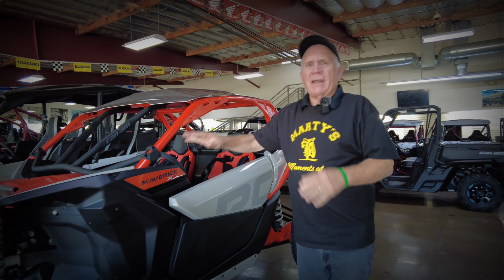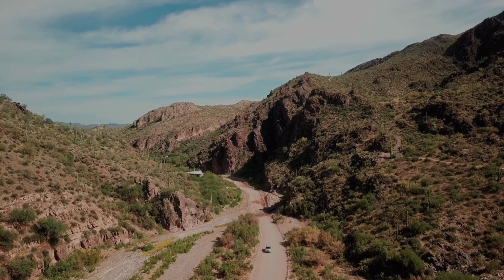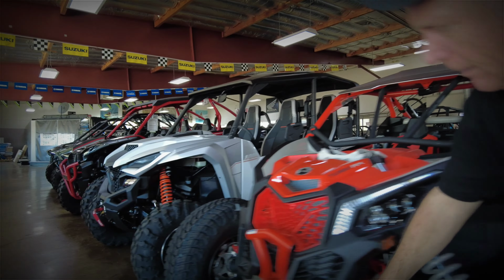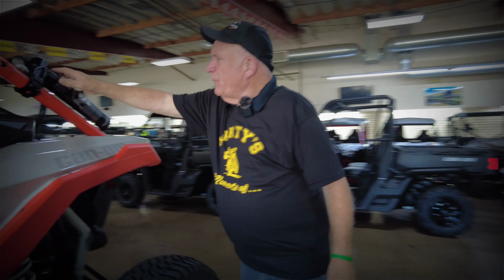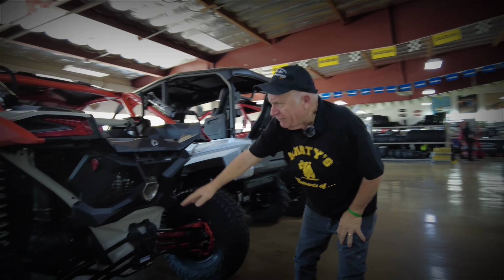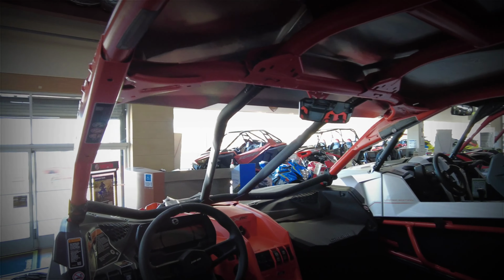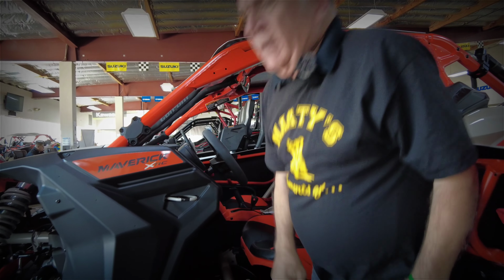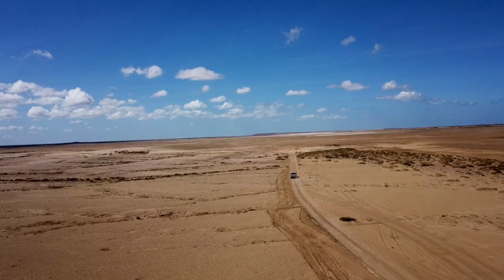2022 Can-Am Maverick X3 X RC Turbo RR - Specs and Review!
NOTE *** IN THE VIDEO MARTY WAS TALKING ABOUT THE TIRE SIZE; SPECIALLY IT IS 32" TIRE ON ALL NEW X3 X RC. PARDON FOR THAT MIS-INFORMATION!!!
2022 Can-Am® Maverick X3 X rc Turbo RR 72"

can am maverick x3
2022 can am maverick x3 turbo rr
2022 can am x3

can am x3 2022

can am maverick x3 2022

Features may include:

Smart-Lok

SHARPER GRIP AHEAD
Smart-Lok comes standard
Our Smart Lok™ front differential is now standard, but the grip & control it'll give your ride is anything but! Smart-Lok™ is the most advanced off-road front differential, period. It's fully lockable on-the-fly, with four electronically-controlled automatic modes that always return maximum traction in every condition.

Relentlessly Rugged

Strength Is Power
Top engines, and customers, expect the strongest platforms that don’t back down. Here comes an ultra-efficient and lightweight chassis that's bulletproof to any riding style. We’re not talking gravel. Bound over boulders, trounce through dunes without a care in the rugged, craggy world.

Interior

ERGO-LOK COCKPIT AND LOW SEATING
Sit on the edge of innovation
Welcome to your office. Elevate your off-road experience with a lower seating position, advanced cockpit, and enhanced protection. Designed for all-day comfort with well-placed controls, and 4-way adjustable bucket seats and available 4-point harnesses.

CRUISING E-SCOOTER AT SANTA CRUZ CALIFORNIA

▶▶▶ MARTY AND HIS CREW MEMBERS
MARTY'S MOMENTS ON QUADS ATVS
EAST BAY MOTORSPORTS
VIRTUA; TOUR OF EASTBAY MOTORSPORTS BY MARTIN DORCICH